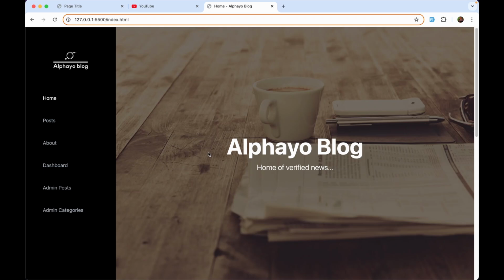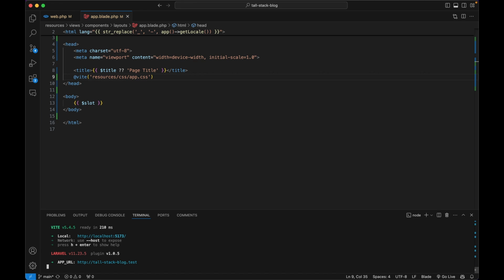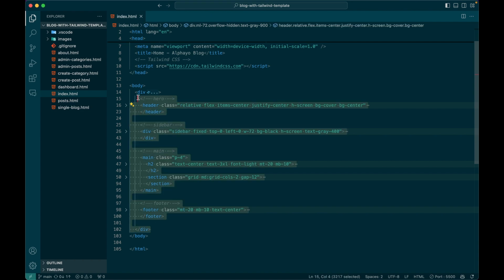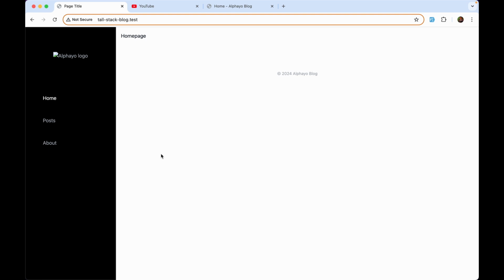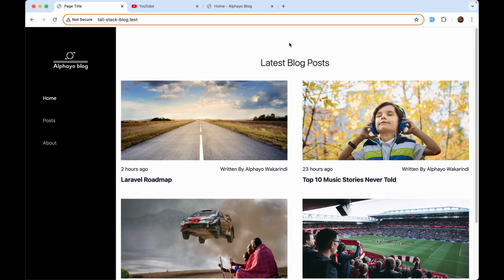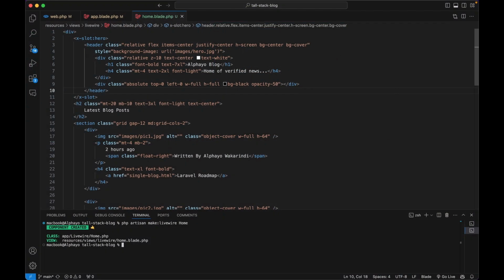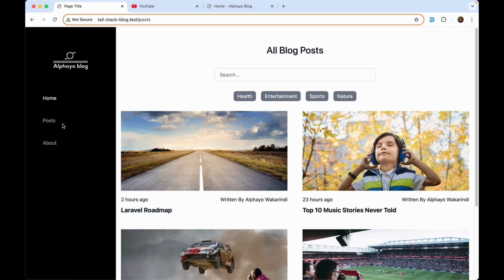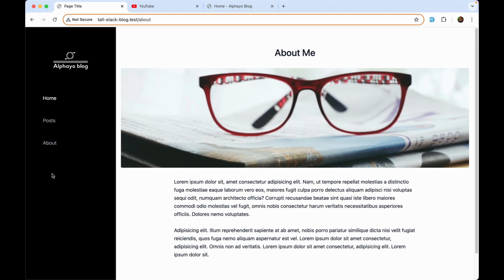Blog Tutorial with TALL Stack: #5 Integrate Template (public pages)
In this video, we continue building our TALL Stack(Tailwind, Alpine, Laravel & Livewire) project by integrating a custom template for the public pages. We'll walk through how to set up and apply a single layout to ensure consistency across all public-facing sections of the application. Whether you're new to Laravel or looking to enhance your project’s front-end structure, this tutorial will guide you through the process step-by-step.

What you'll learn in this video:

- How to integrate a template into your Laravel application
- Setting up a single layout for public pages
- Applying the layout to ensure a uniform look and feel across public pages